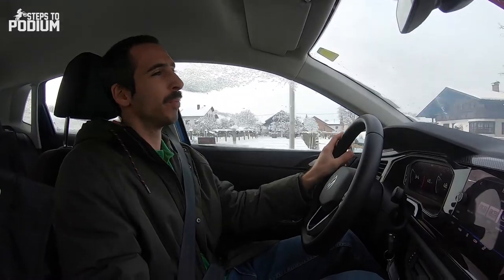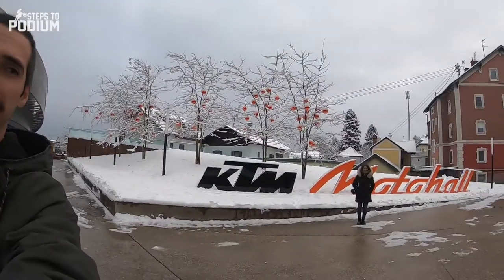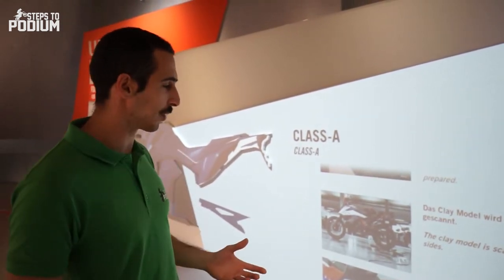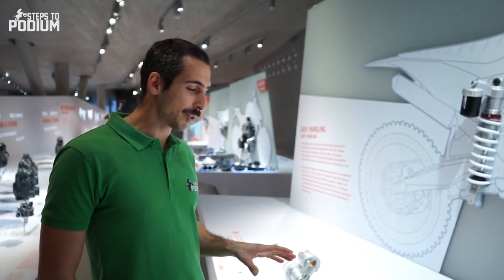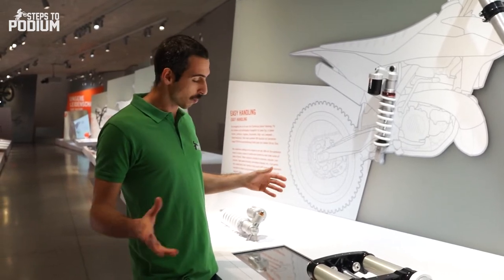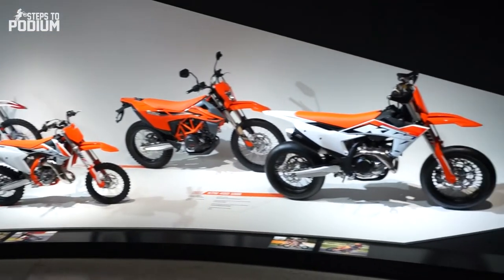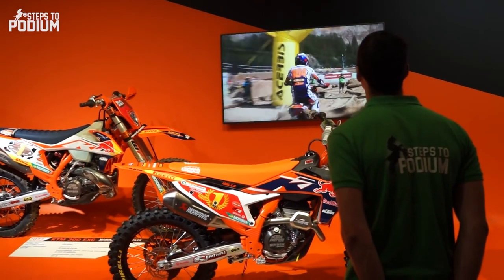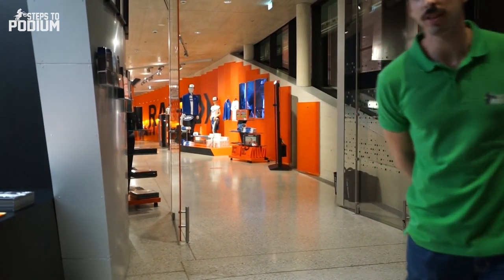Exploring @KTM Motohall | @WP_Suspension Trip — Day #1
We were invited to visit the KTM Group and, for a few days, we were spreading some magic in Austria. ✨ With the videos we were able to do and the experiences we had, we will be able to show you what’s behind the brand and products we know so well. 🥷

The first stop was touristy, to get to know the @ktmmotohall. A spectacular, super interactive experience for any offroad lover, whether you're a fan of orange or not. 🧡

If you never been there, this is your chance to take a sneak peek! 👀👌🏻💥

Cheers!